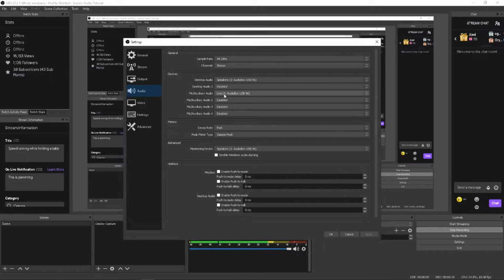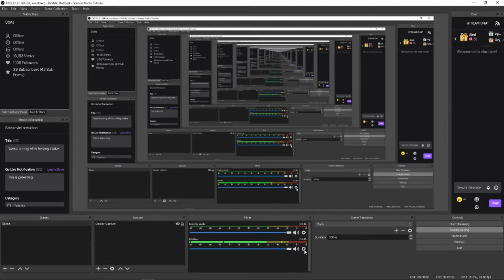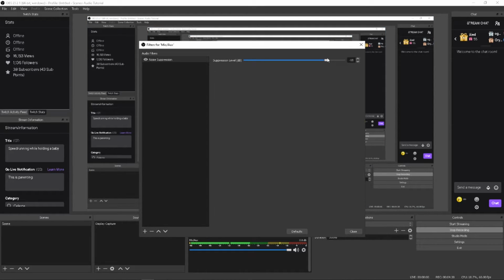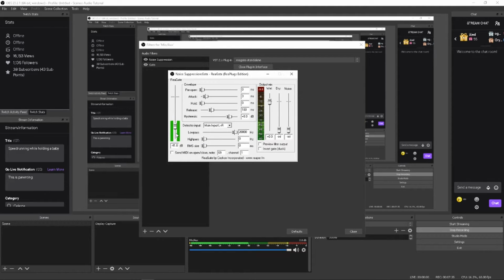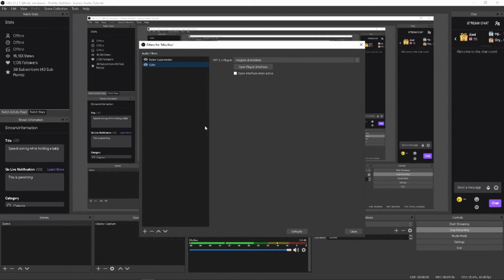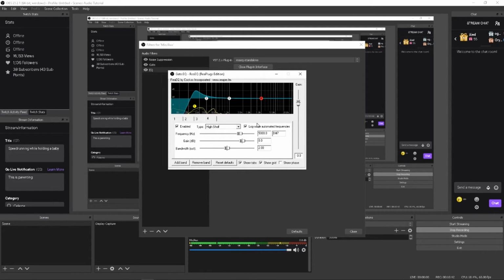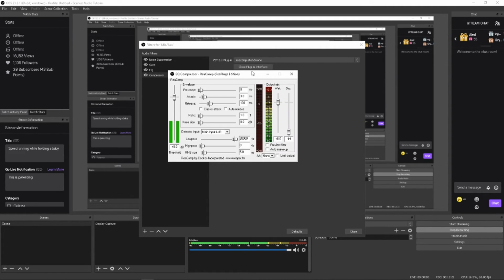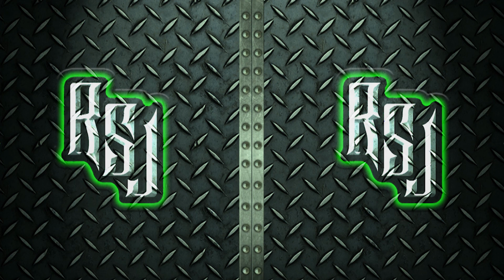Does your Stream Audio suck? We can fix that!!!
I've been wanting to do this for a long time now!!
I have 16+ years is studio recording experience and 5+ years of recording from home!
Today I take that knowledge and cram it into your brains, with this easy to follow audio tutorial!